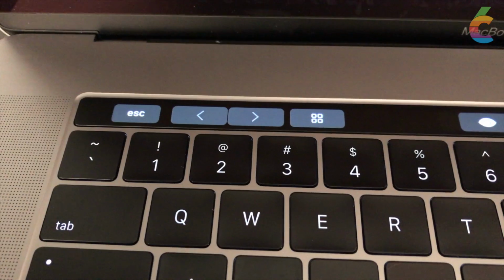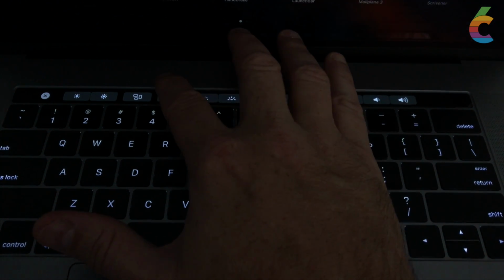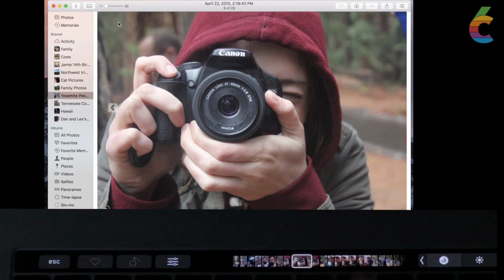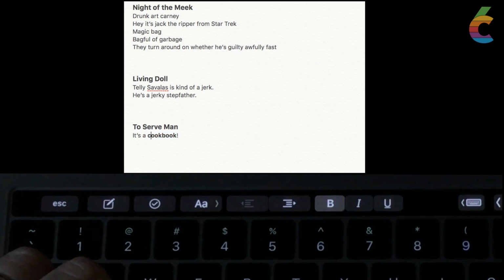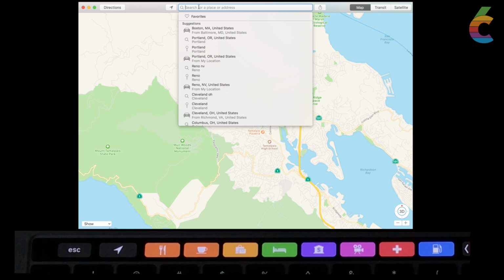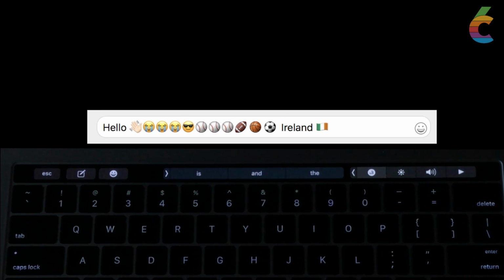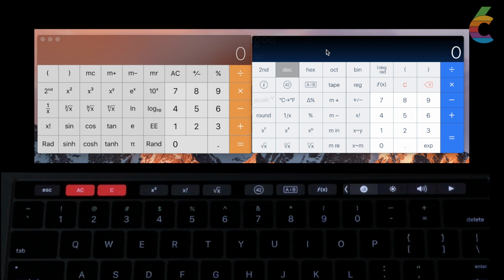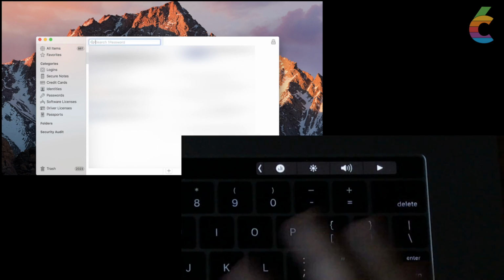MacBook Pro Review: Touch Bar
Jason Snell reviews the Touch Bar on the new MacBook Pro.